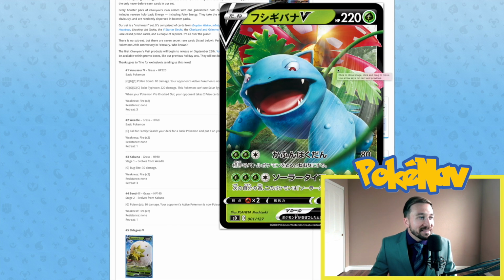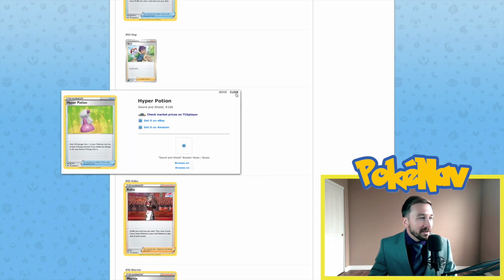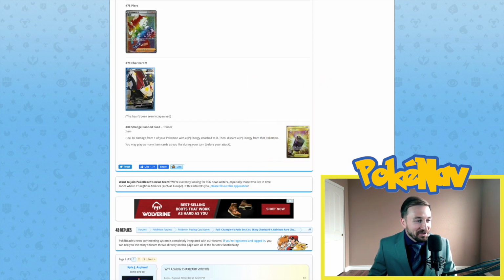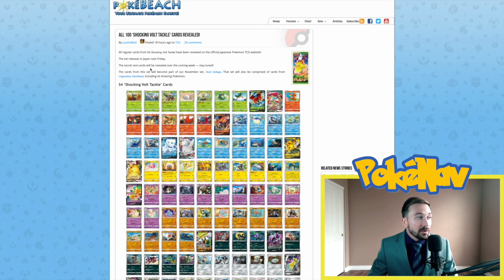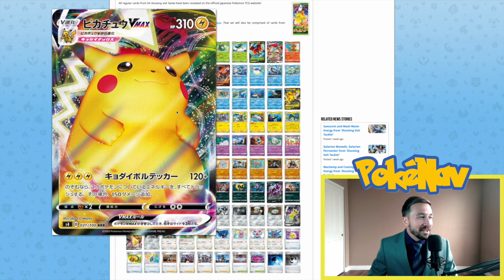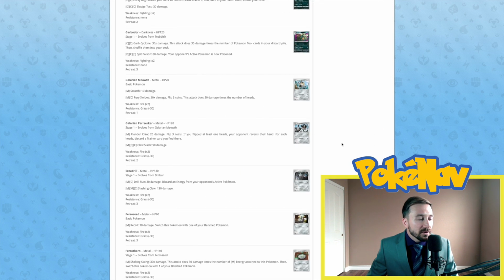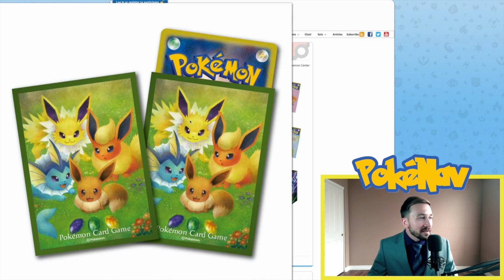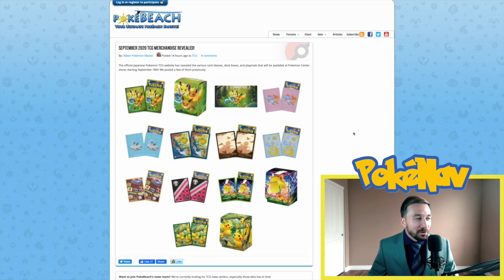THE BIGGEST POKEMON CARDS NEWS! Shiny Charizard V & Hyper Rare Charizard VMAX Are Here!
Welcome back to another episode of the Pokemon News! What an exciting week it has been fellow navigators, and it doesn't end with the new Charizards for Champions Path. We have the full 100 card set list for Vivid Voltage and New Pokemon products releasing this month! Sit back and grab something cold to drink because this news episode is pure FIRE!

► Send PokéNav Mail!

► Contact PokéNav!